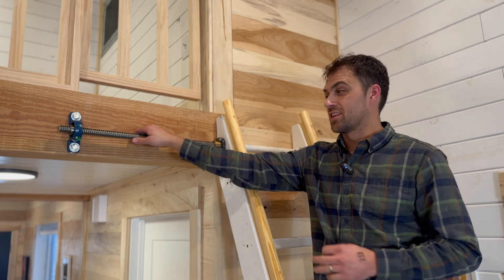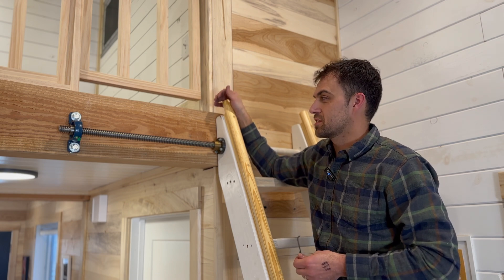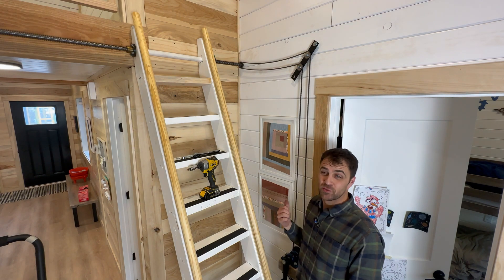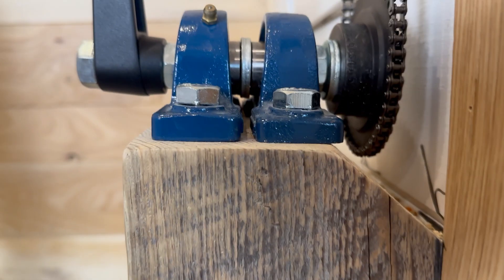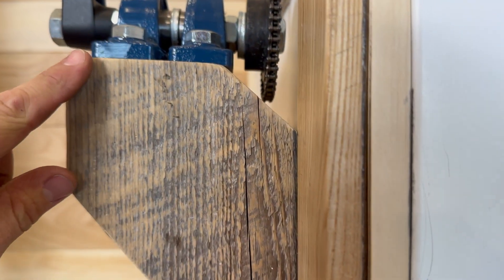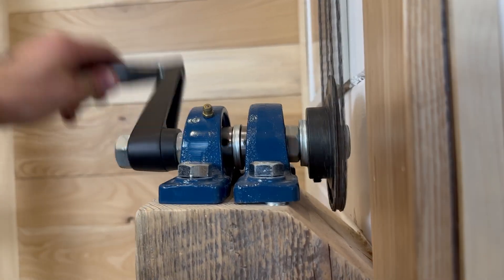Normal Sliding Ladders are Boring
Normal Ladders are boring! Let's upgrade our play loft ladder with a cool sliding mechanism that utilizes various simple machines to move the ladder. Follow along as we work on our screw drive ladder system this week.